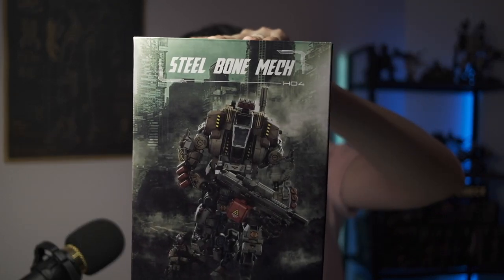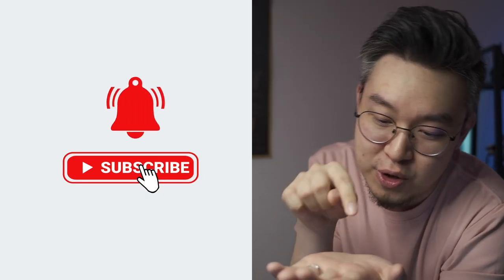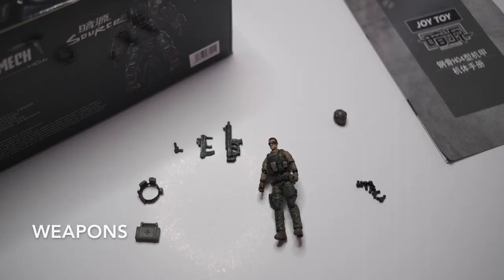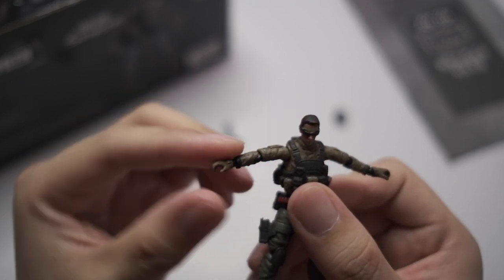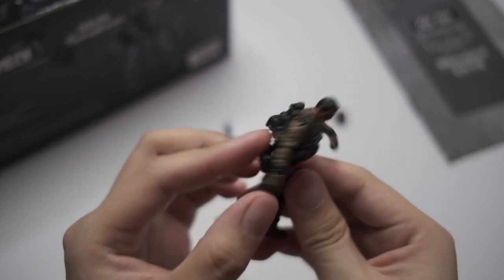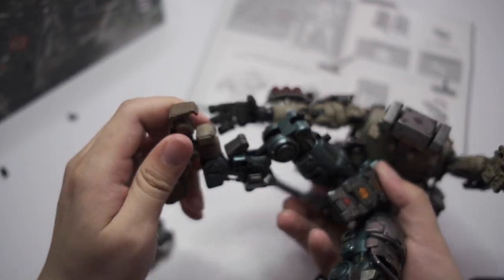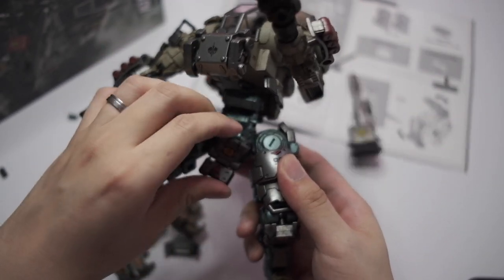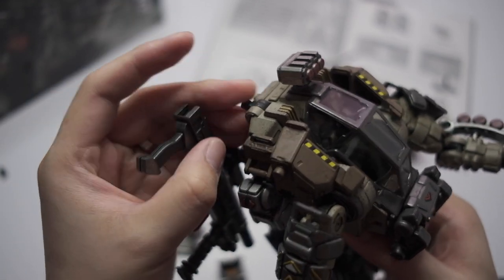暗源 Joytoy 1/25 Steel Bone Mech H04 (Review)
Full Review of Joytoy Mecha, the 1/25 scale Steel Bone Mech Armor H04 (Dark Source).

If you enjoy my channel, please don't forget to smash some buttons!

Road to 250, let's go!